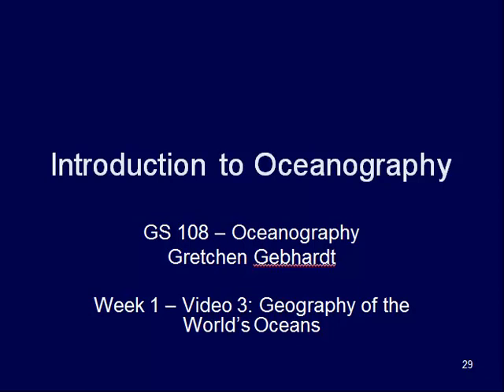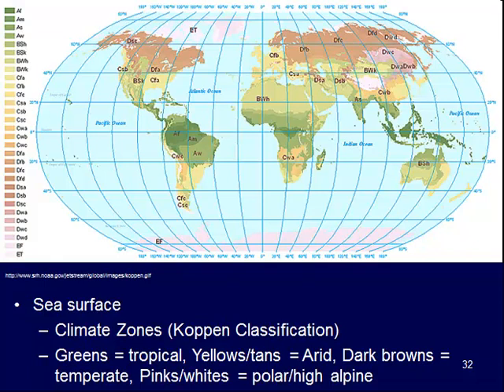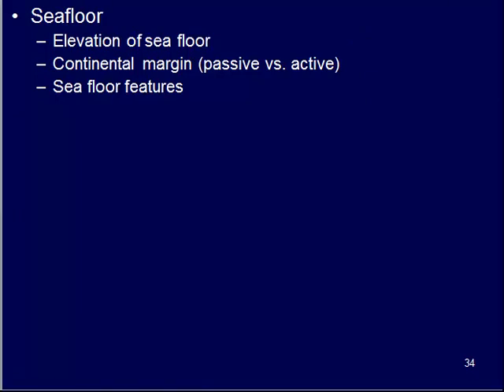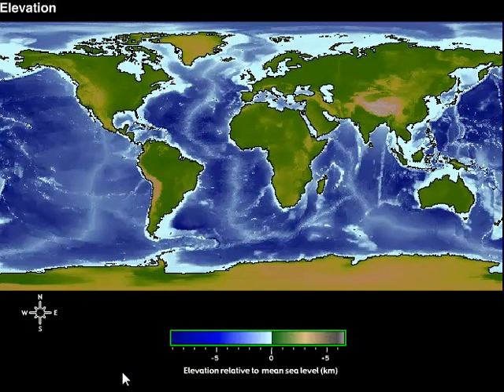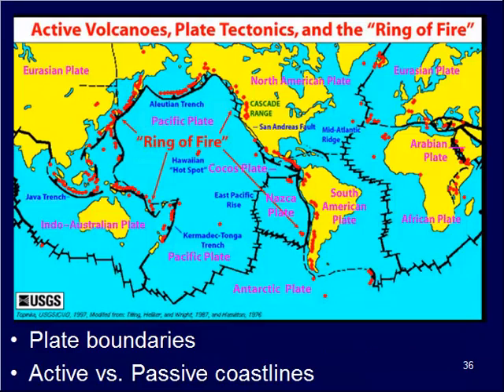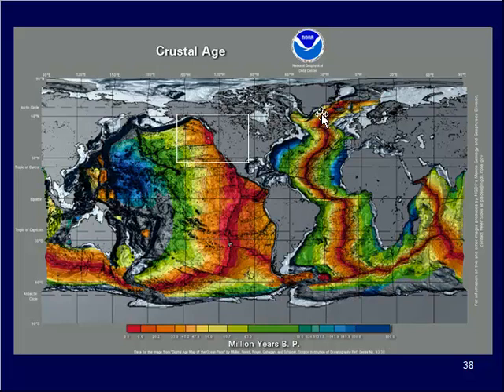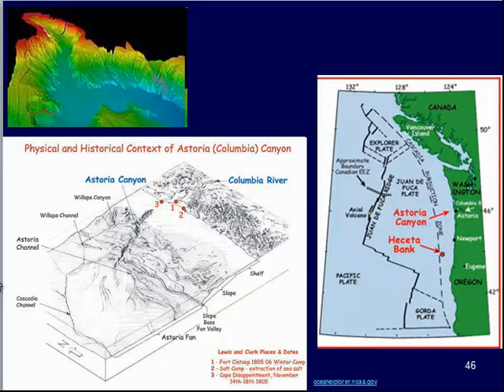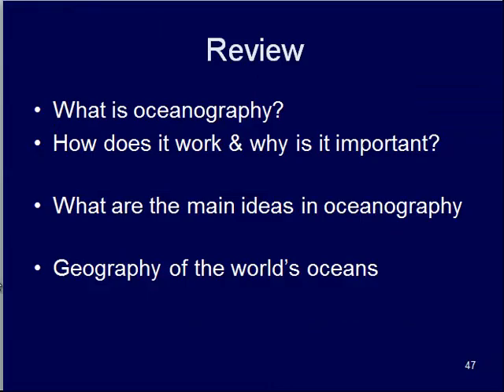GS 108 Week 1 Video 3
A video for oceanography students at Columbia Gorge Community College by Gretchen Gebhardt.